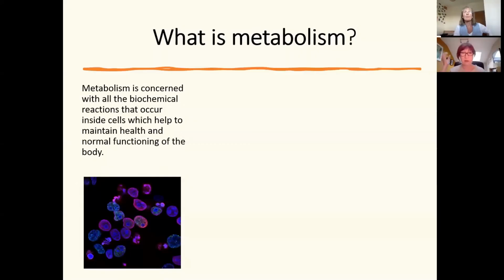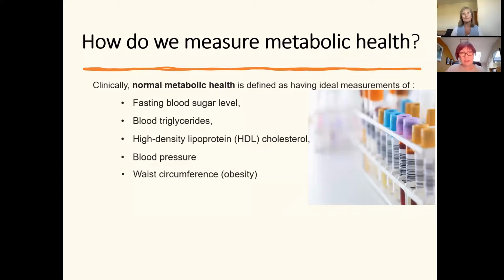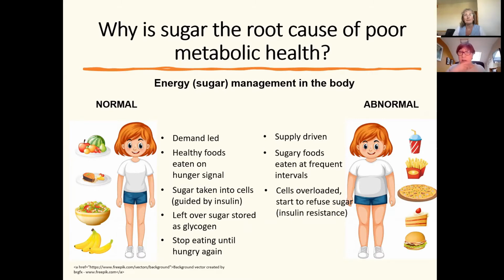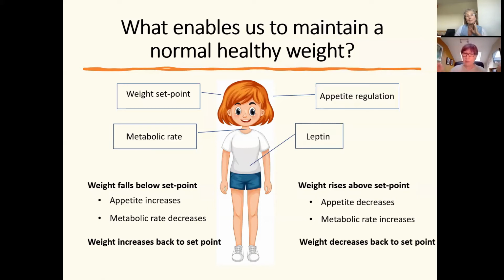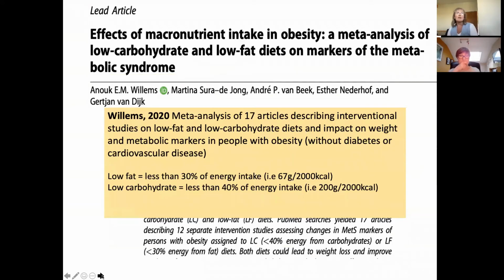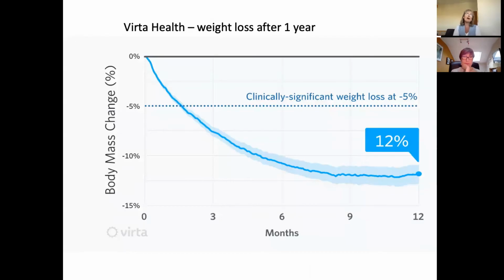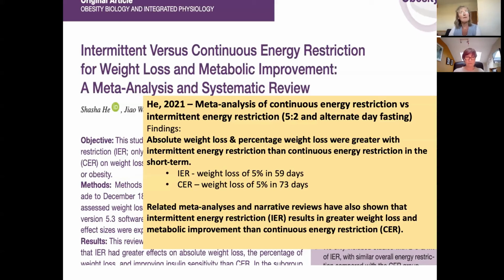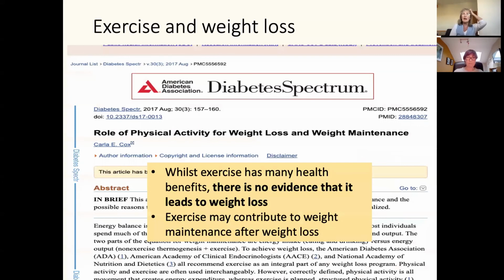Metabolic health and strategies for managing body weight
Isabel and Sue talk about metabolic health and how to manage your body weight